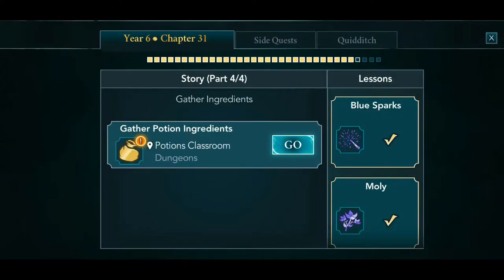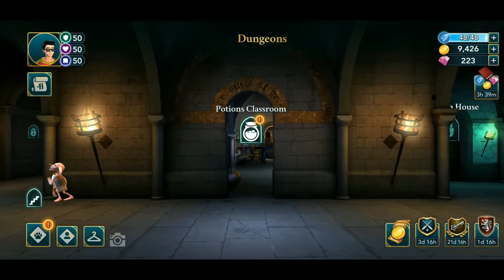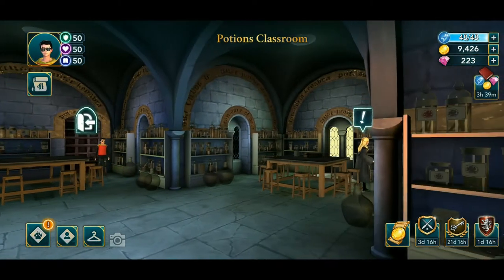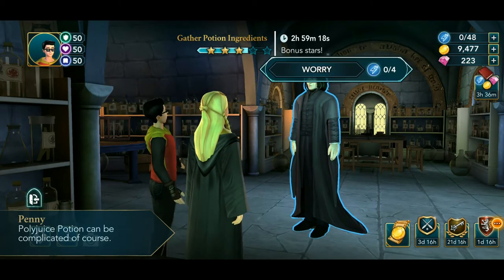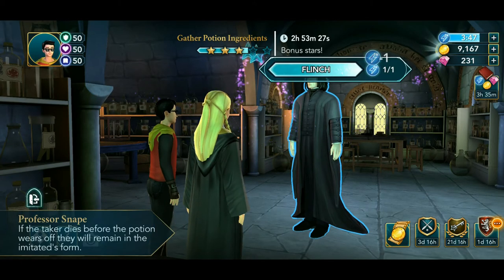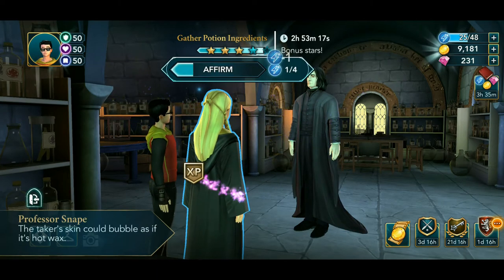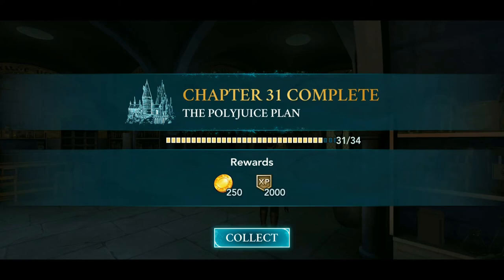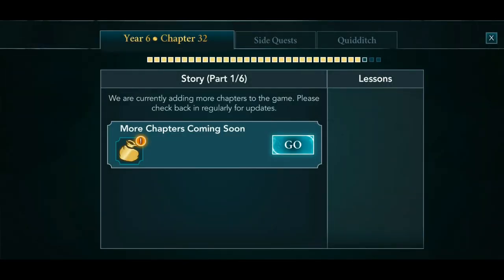HARRY POTTER HOGWARTS MYSTERY– Year 6 Chapter 31, Gather ingredients for Polyjuice Potion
HARRY POTTER HOGWARTS MYSTERY
Year 6 Chapter 31
Gather ingredients for Polyjuice Potion
About The Game:
Harry Potter: Hogwarts Mystery is a role-playing video game set in the Harry Potter universe, established by J. K. Rowling's series of novels. The game is set between Harry's birth and his enrolment to Hogwarts. Players can create and customise their own personal avatar who is a student attending Hogwarts, a British school for magic. They can attend magic classes, learn spells, battle rivals and embark on quests. Through the game's encounter system, players are able to make choices that affect the game's narrative (and sometimes these choices are locked if the player's statistics are not high enough). Players can interact with notable characters from the series such as Albus Dumbledore, Rubeus Hagrid, Severus Snape and Minerva McGonagall.